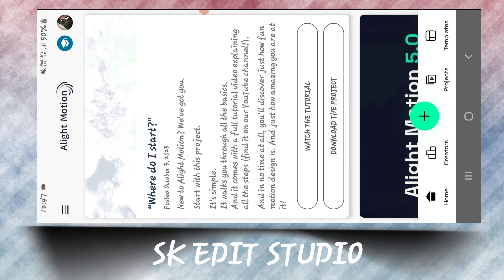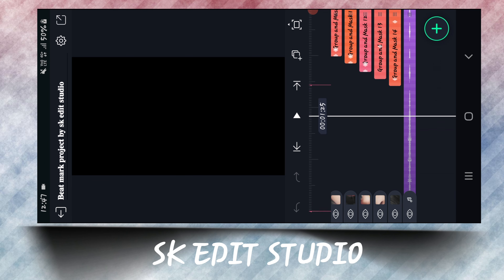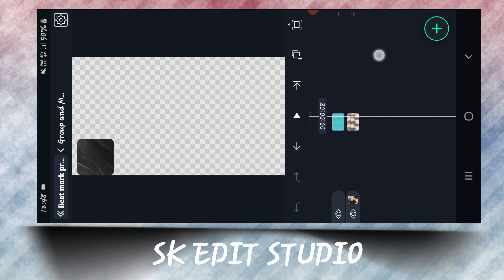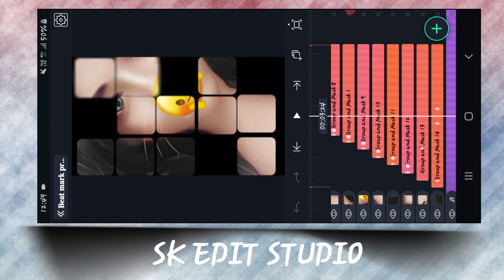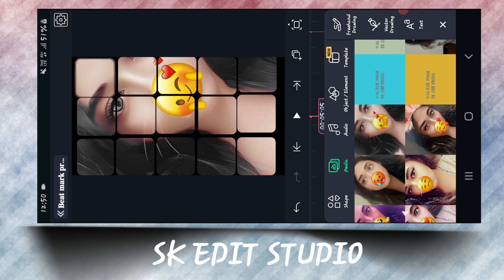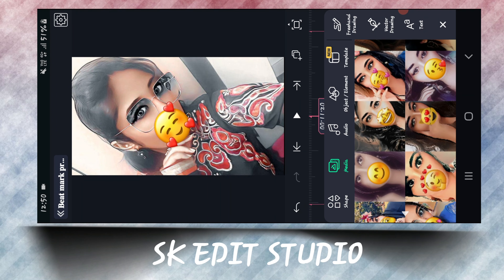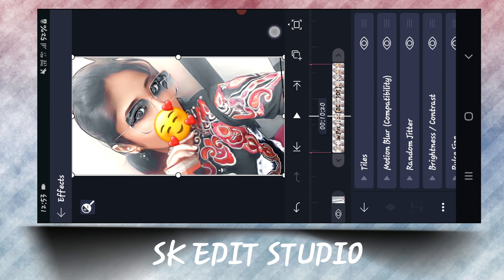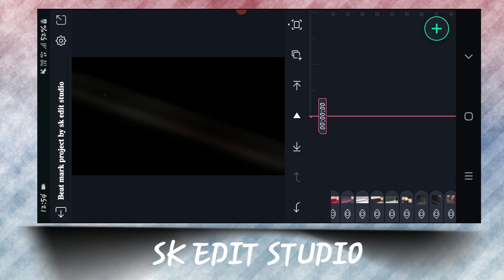New Trending BGM X Nagada Sang Dhol Video Editing In Alight Motion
🗳𝐃𝐎𝐖𝐍𝐋𝐎𝐀𝐃 𝐀𝐋𝐋 𝐓𝐇𝐄 𝐒𝐓𝐎𝐂𝐊𝐒🗳

⚜𝐀𝐋𝐋 𝐌𝐀𝐓𝐄𝐑𝐈𝐀𝐋𝐒 𝐋𝐈𝐍𝐊👇
💕Song and font link💕

IF U WANT TO GIVE ANY SUGGESTIONS JUST COMMENT IT BELOW IN THE COMMENTS SECTION BOX REGARDING EDITING AND THE BACKGROUND

alight motion
alight motion video editing attitude
alight motion new editing video